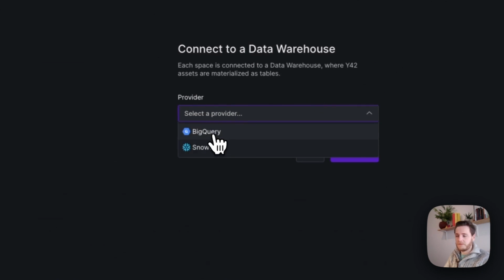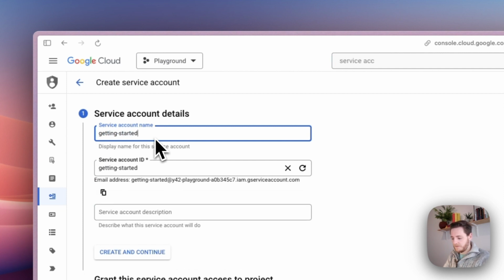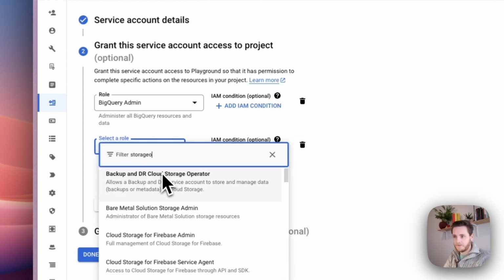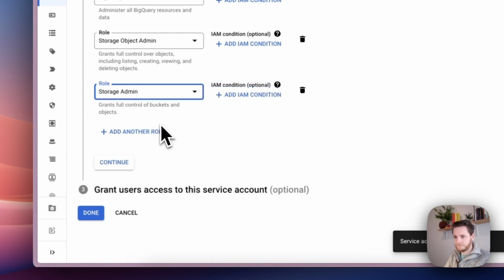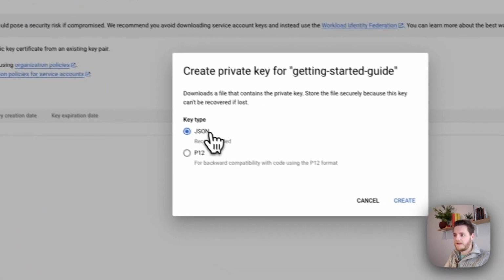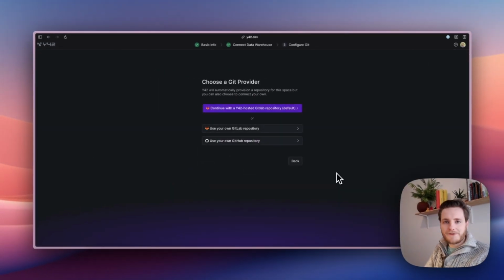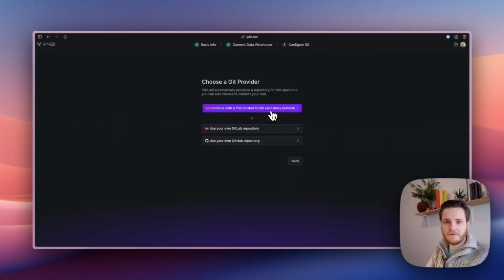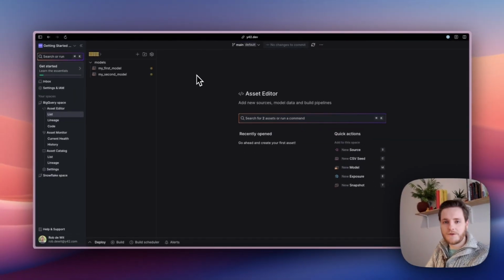Getting started with Y42 - 2. Create a space / BigQuery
Join Rob de Wit, our developer advocate, in this series to walk through the Getting Started guide. You'll learn how to set up your first Y42 pipeline in six easy-to-follow steps.

This video walks you through your new space with BigQuery.